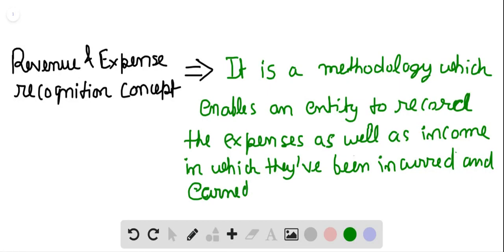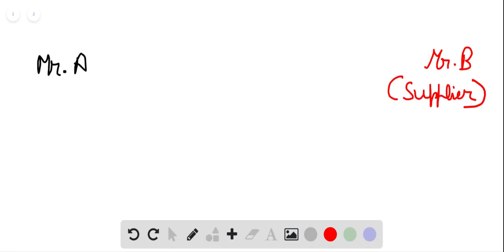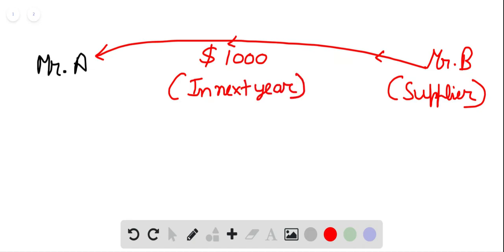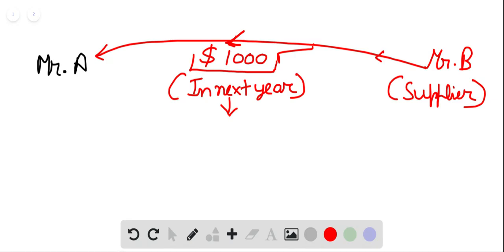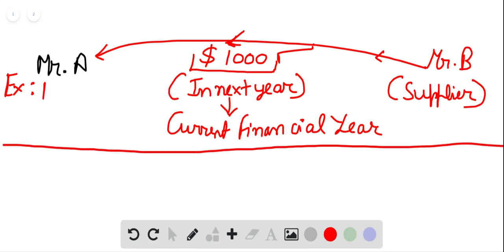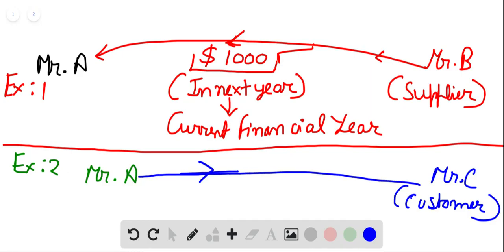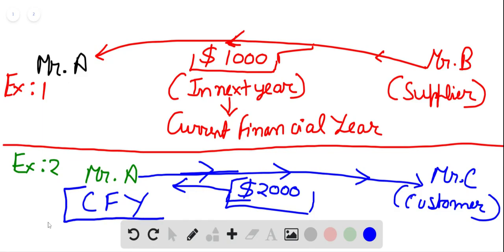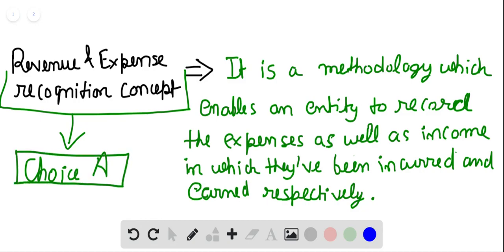Revenues and expenses must be recorded in the accounting period in which they were earned or incurre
Revenues and expenses must be recorded in the accounting period in which they were earned or incurred, no matter when cash receipts or outlays occur under which of the following accounting methods A. accrual basis accounting B. cash basis accounting C. tax basis accounting D. revenue basis accounting